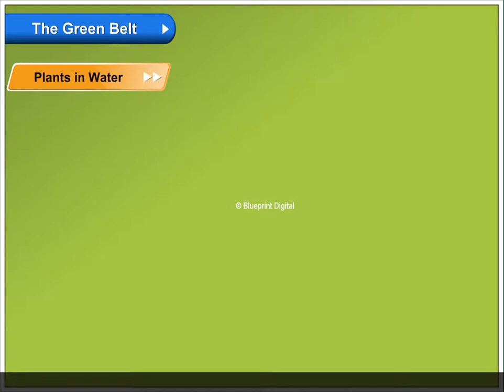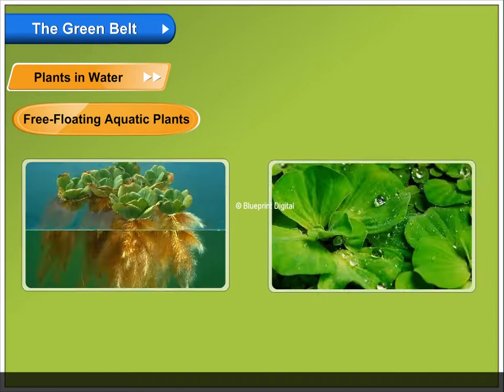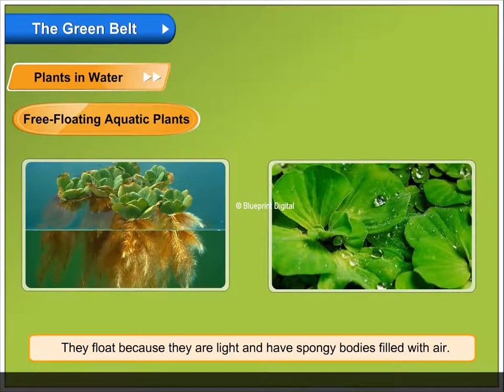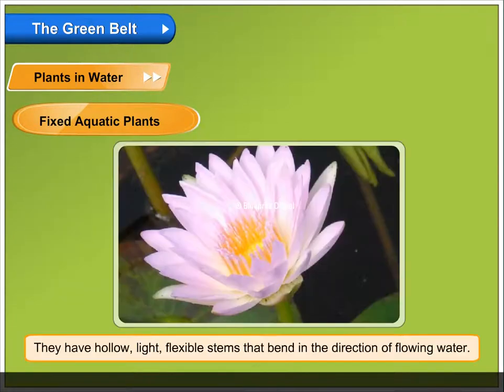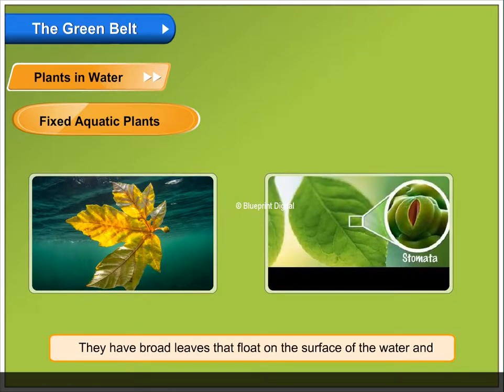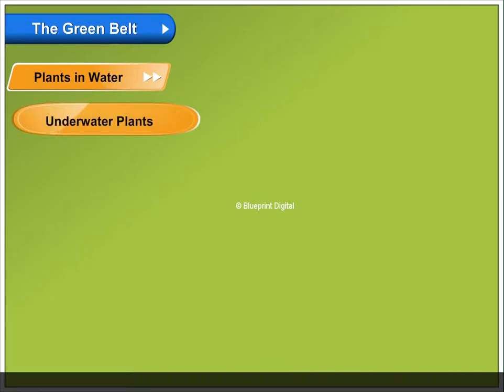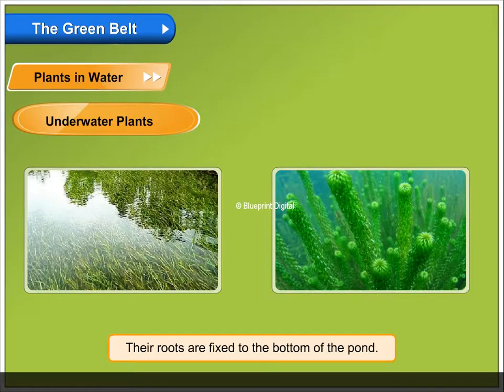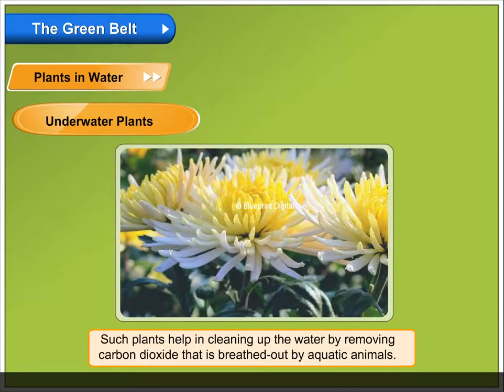Aquatic Plants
Plants that live in water are called aquatic plants.